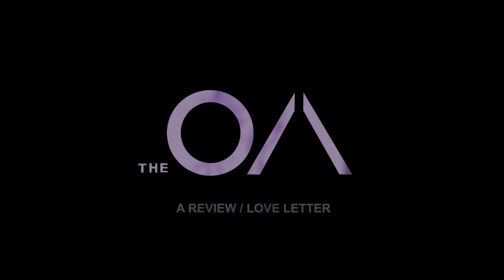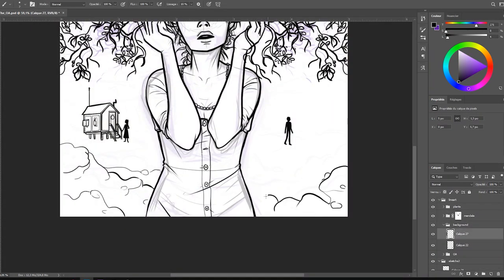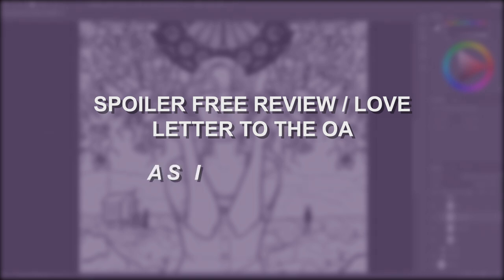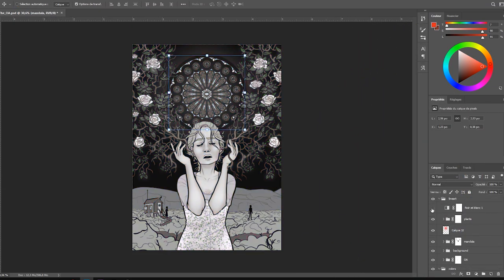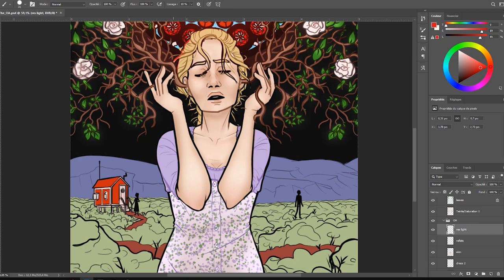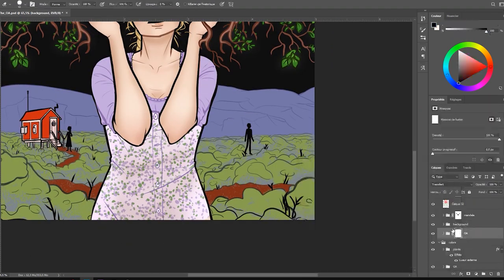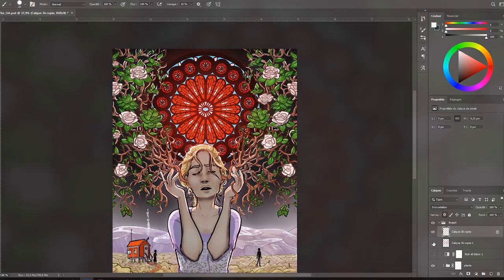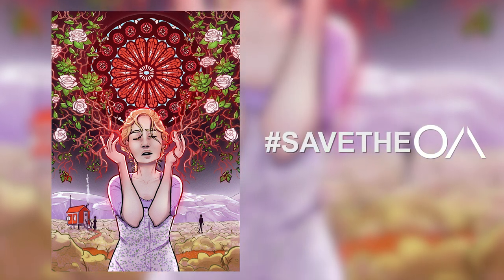A Review/ Love Letter to The OA as I draw it (SPOILER FREE)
GO WATCH THE SHOW! I could talk about it for hours and I might another time, with spoilers and such. But for now that's pretty much it.